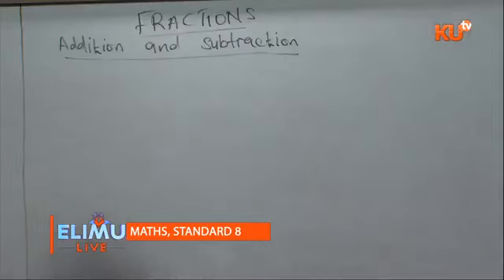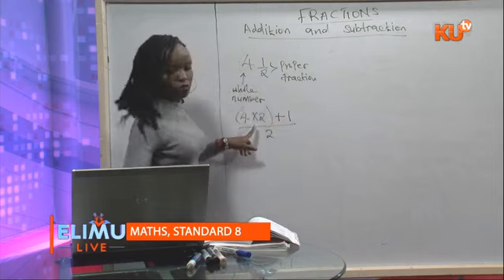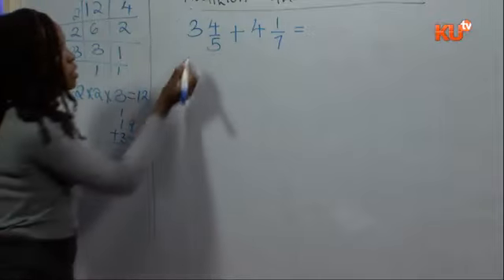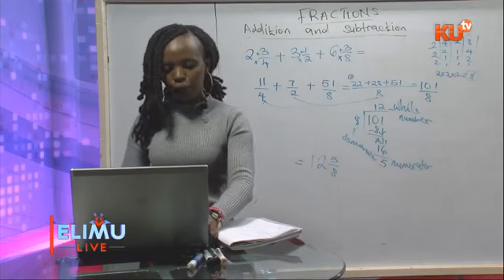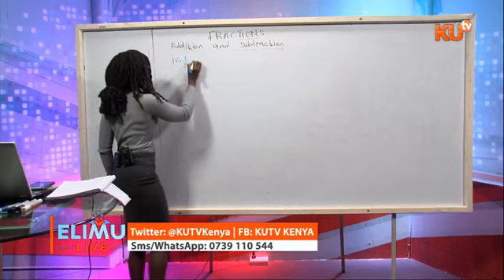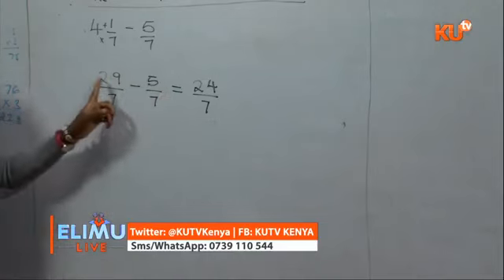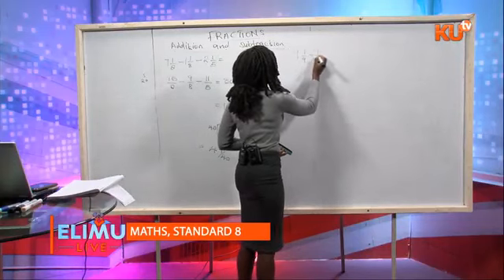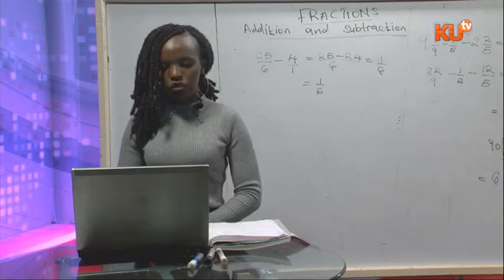MATHEMATICS 7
FRACTIONS- Addition and Subtraction